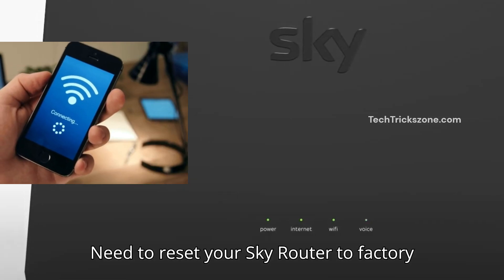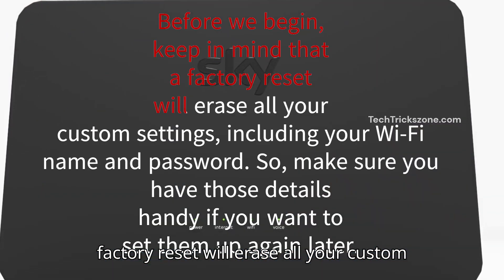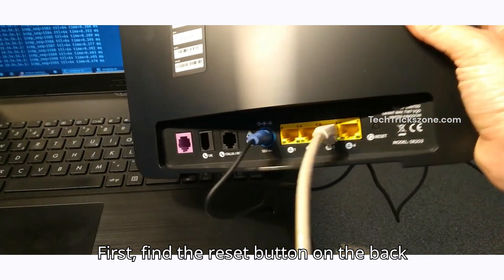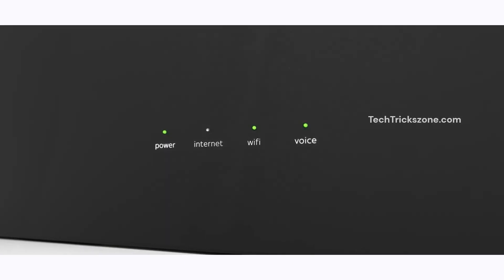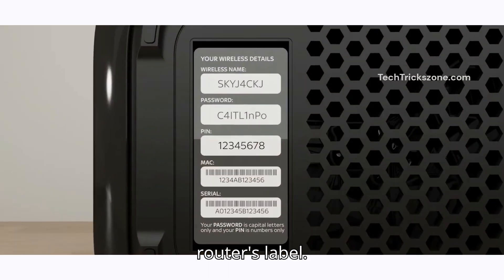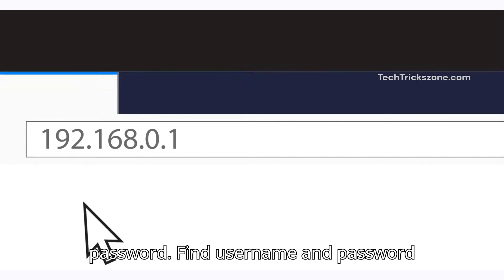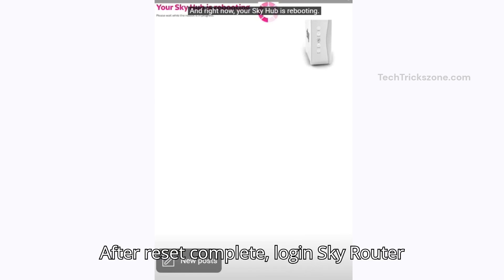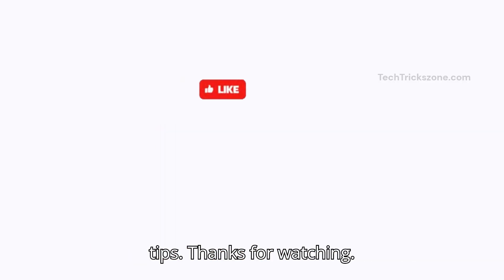Sky Router Reset to Factory settings - 2 Methods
step by step reset Sky router to restore default settings if forget login password